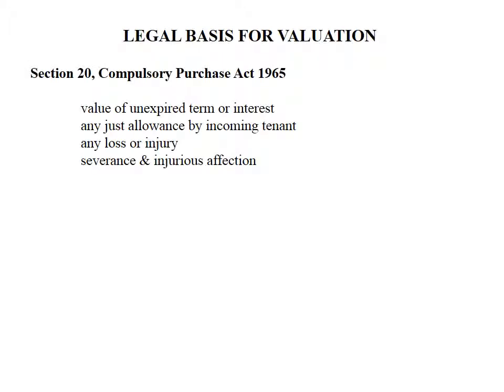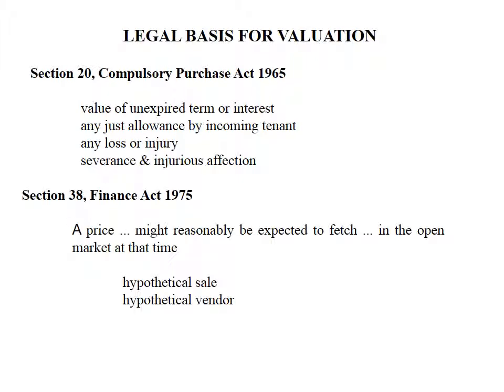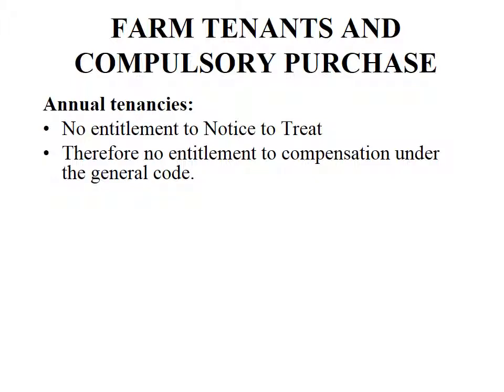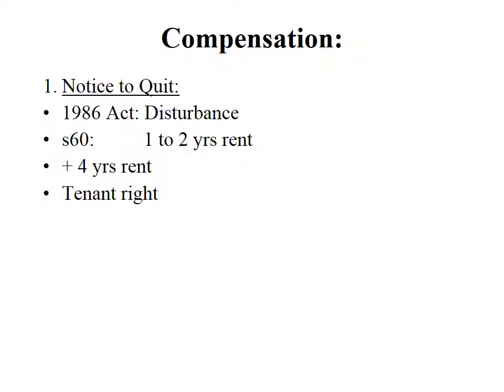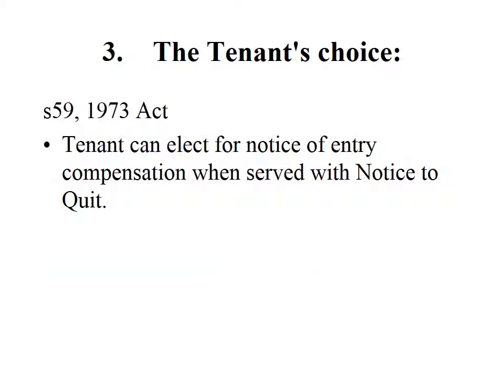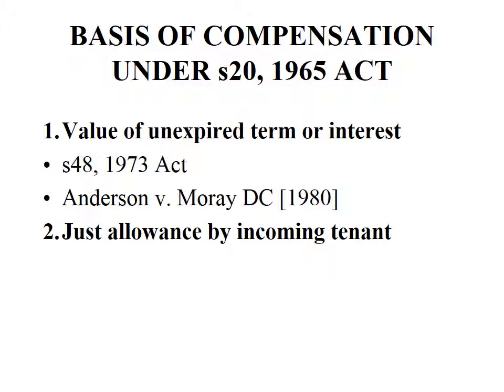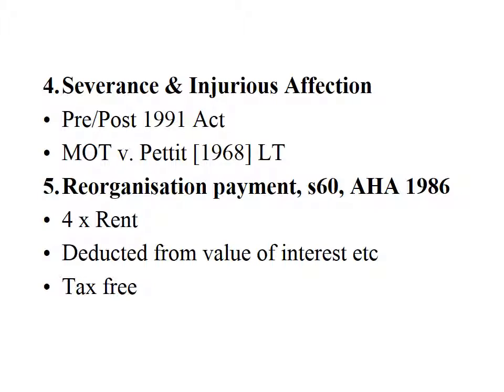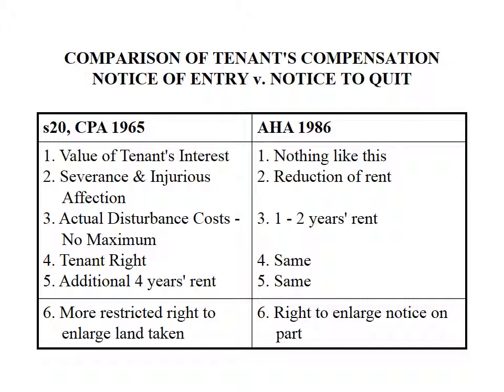Value an agricultural tenancy 1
First of three presentations on the valuation of an agricultural tenancy for compulsory purchase or tax purposes in England and Wales